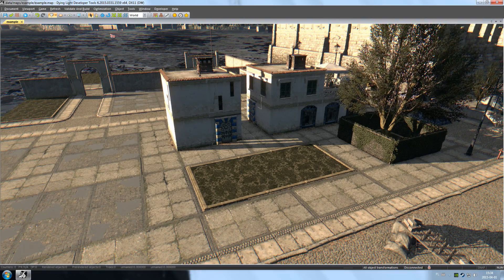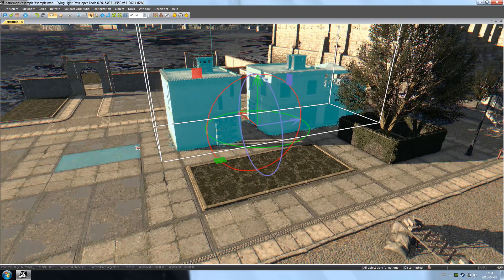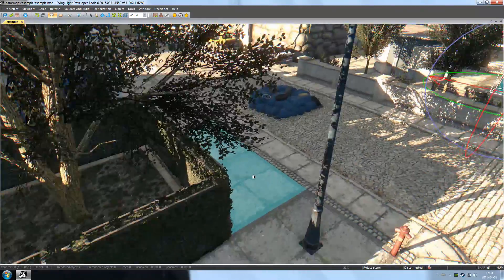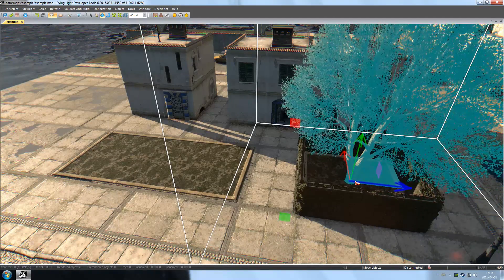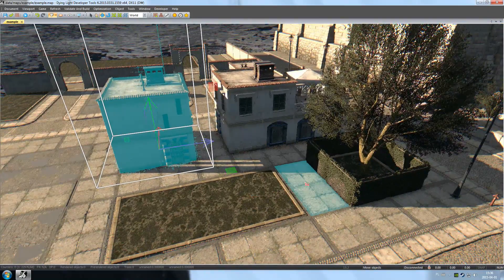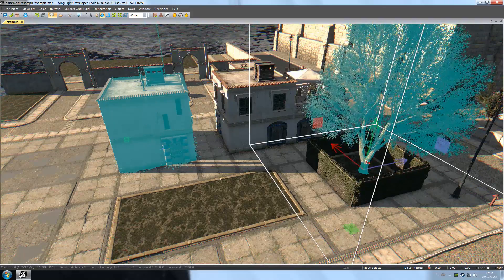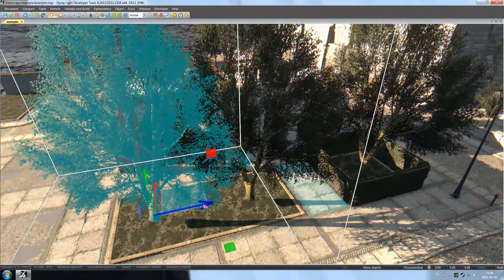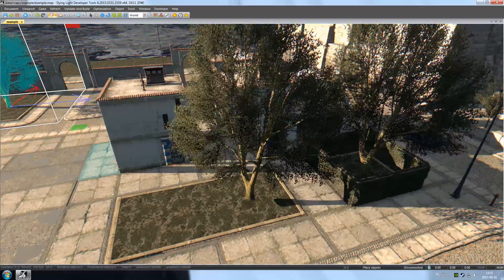Dying Light Developer Tools Tutorial - Part 3 Moving Objects